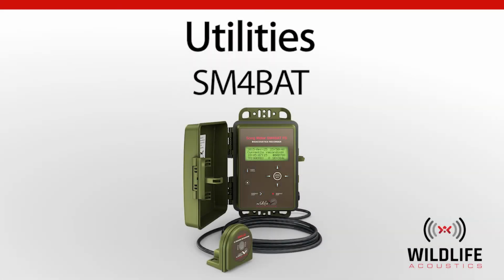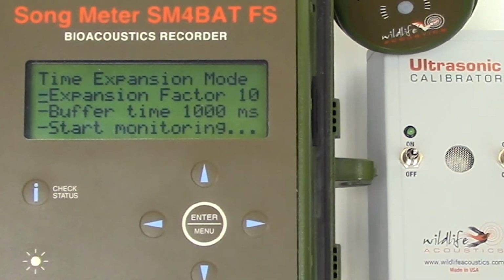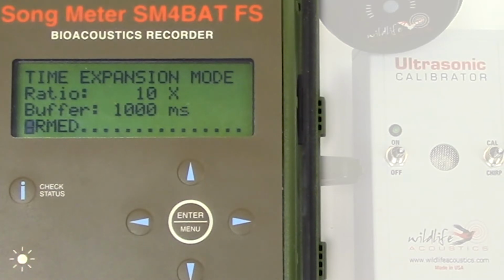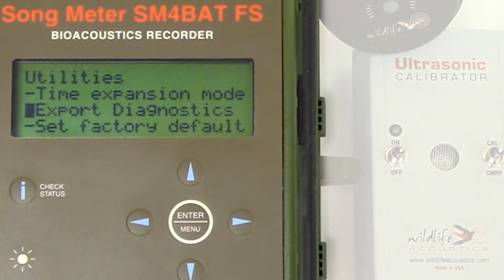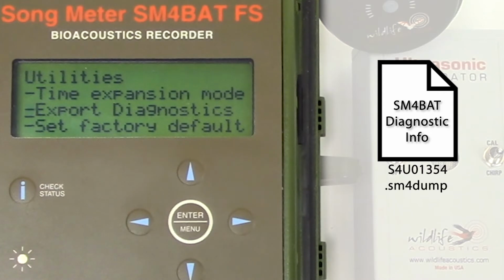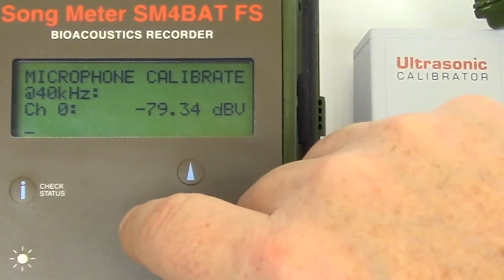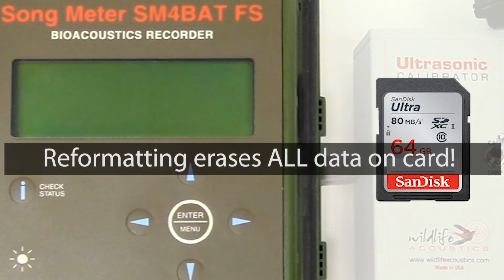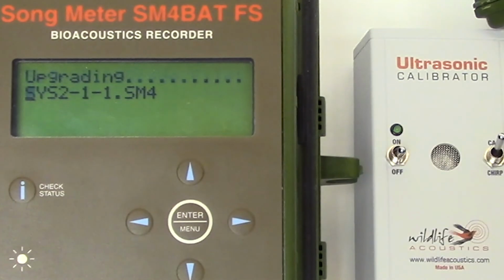Song Meter SM4BAT Part 8/8: Utilities | Bat Sound Recorder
Specially engineered to capture quality ultrasonic bat recordings, the Song Meter SM4BAT is the industry-leading bat detector and recorder.
This last tutorial will fill in the final details of operation of the Song Meter SM4BAT Bioacoustics Recorder. How is the firmware of the Song Meter SM4BAT recorder updated?  How are SD memory cards initialized?  Can the SM4BAT be reset to factory defaults?  Is it possible for the SM4BAT to run a self-diagnostic test for troubleshooting?  The SM4BAT Utilities video covers all these questions and more.